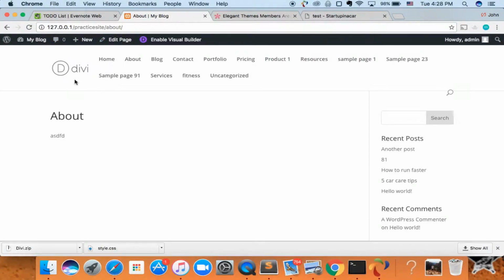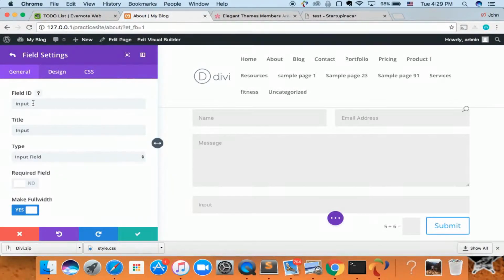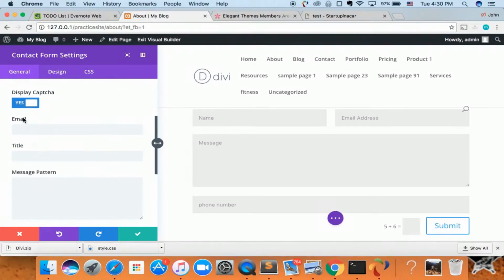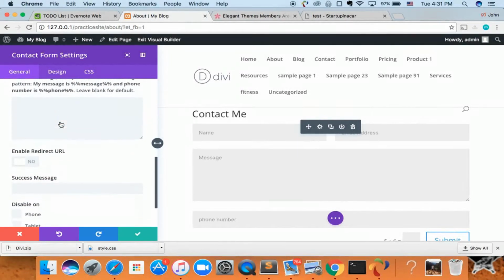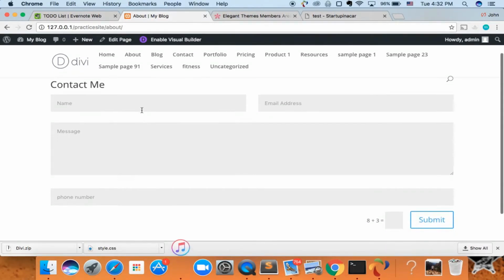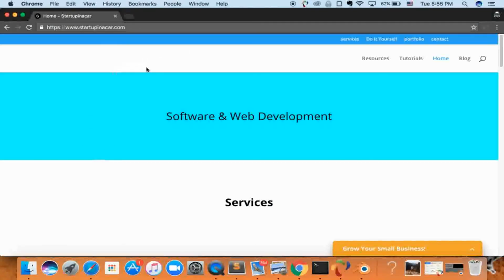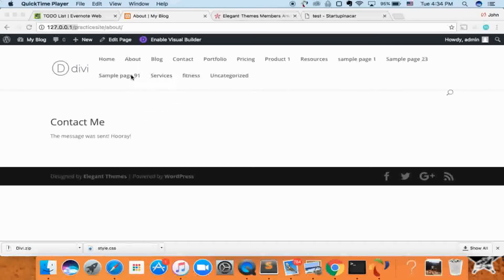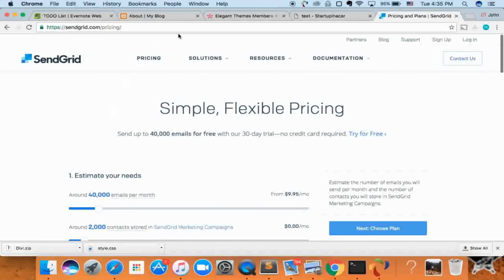Setup Contact Form with Divi - WordPress